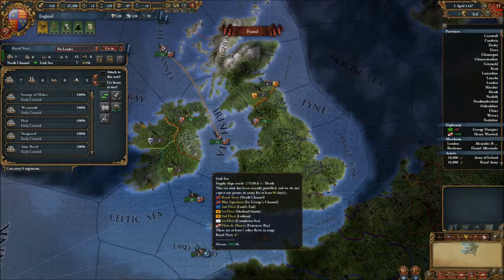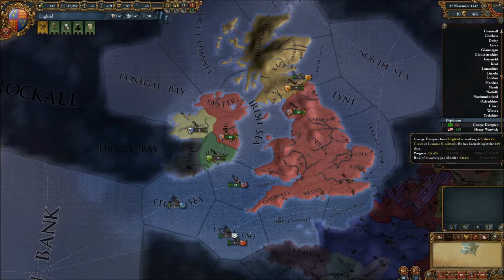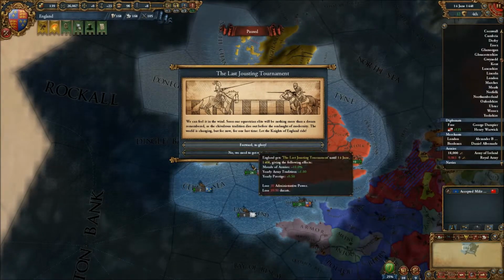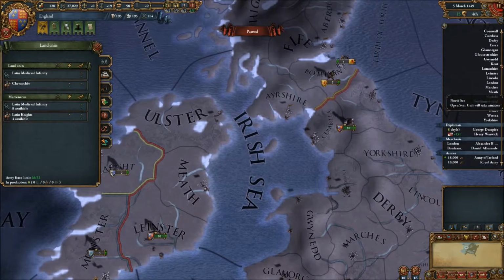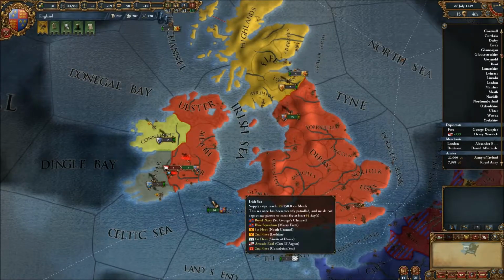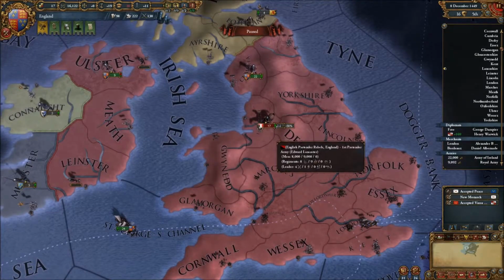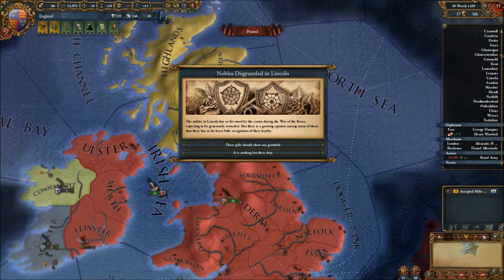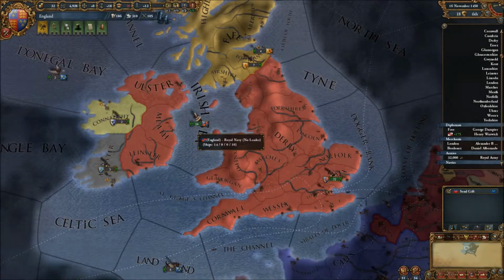Let's Play EU4 England ep2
Hey guys and girls and welcome to the second edition of my let's play England series. Hope you enjoy this video and i look forward to seeing you in the next episode:).